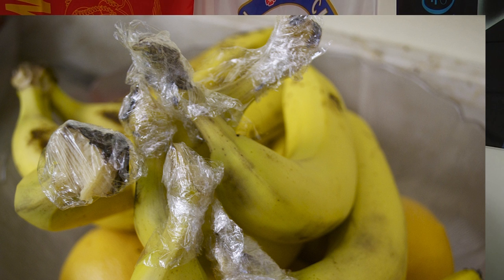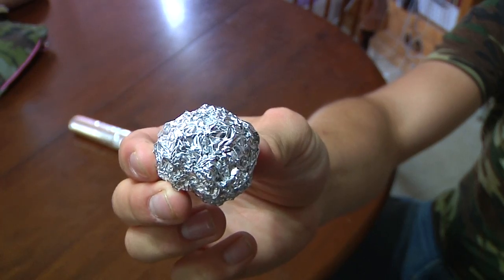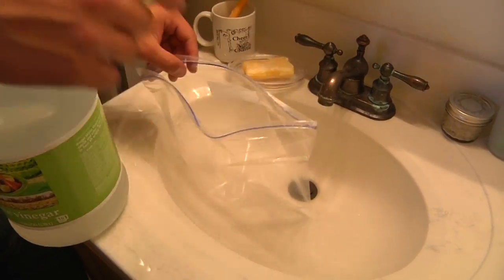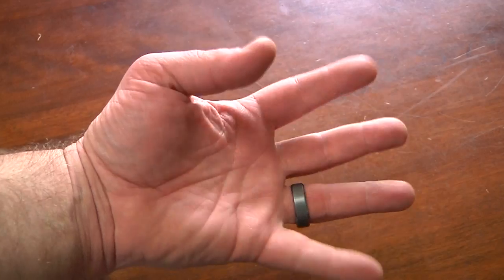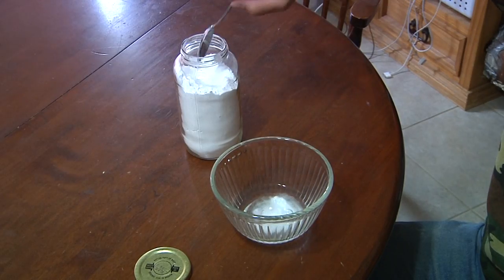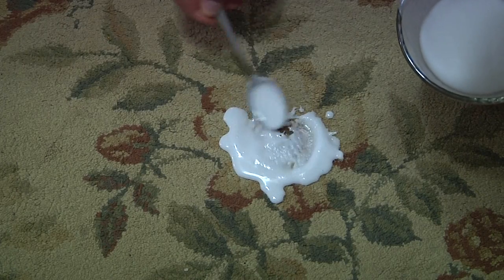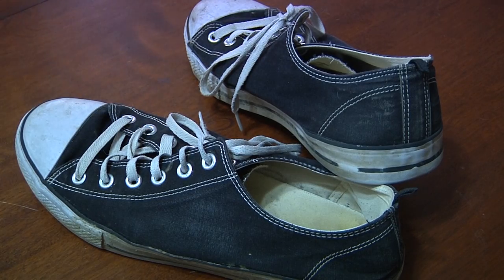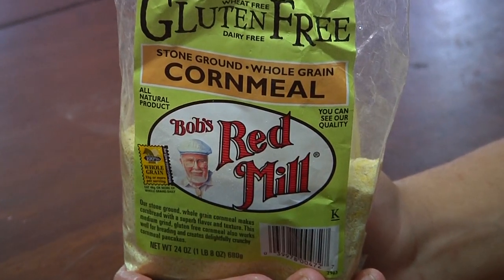Money and Time Saving Life Hacks for the Homestead and Self Reliant